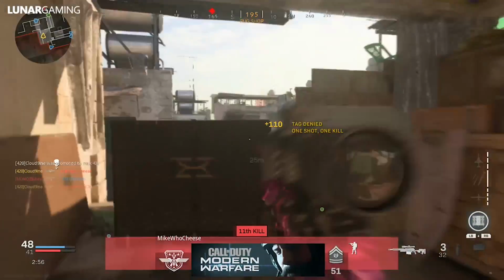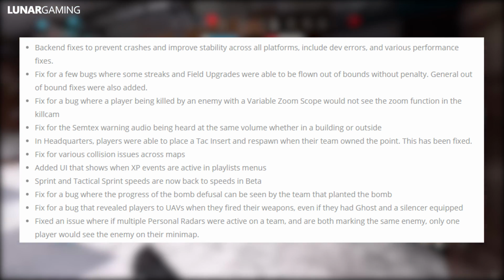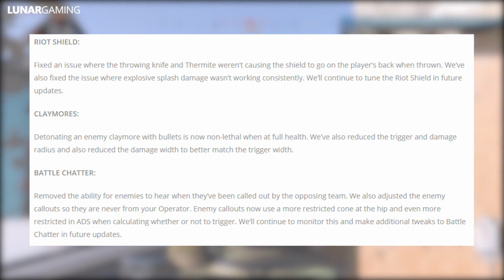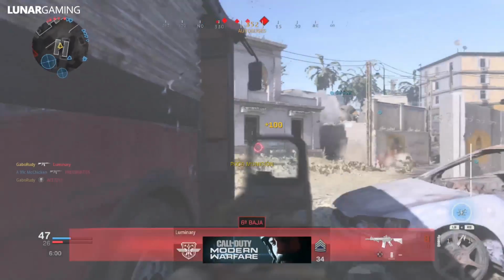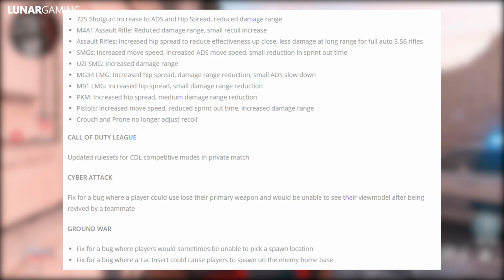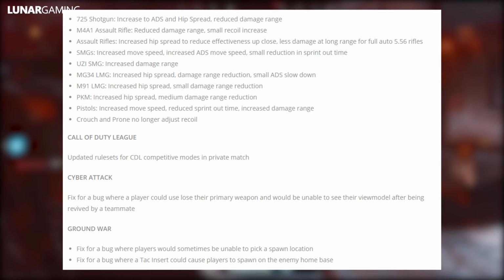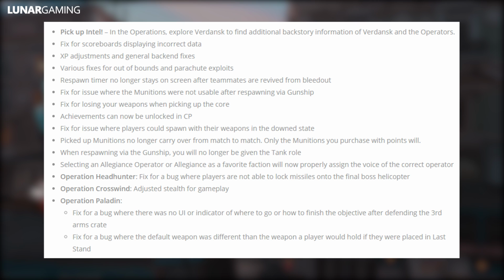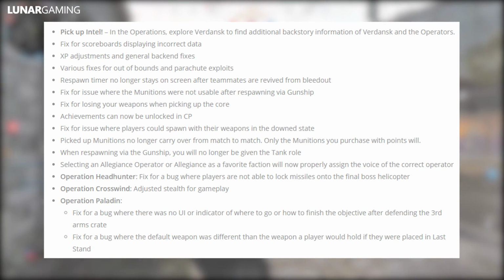Modern Warfare Update 1.07 Adds Free Maps, 725 Nerfs, New Game Modes & Tons of Patch Notes!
Modern Warfare Update 1.07 Adds Free Maps, New Game Modes & Tons of Patch Notes.  Also included are new game modes, weapon changes to 725 and much more exciting changes.

The latest title update for modern warfare is out now and we are going over the patch notes to see what changes are being made.

Outro
VladimirPerumov (Licence On Request)
Pchelaudio  (Licence On Request)

xLunargaming - I cover the latest updates and news for shooter games here on my channel.  Mostly team based or tactical games but any popular games as well.  I go over gameplay and details of upcoming games.  Finally i add all of the updates and guides to my website.